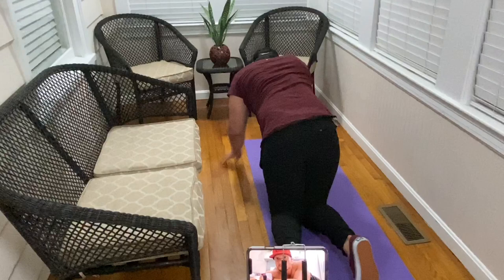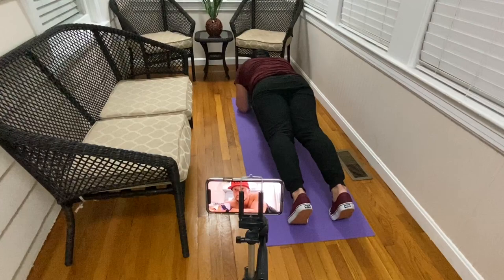EFFECTIVE 10 min ABDOMINAL WORKOUT Feature Keith Adams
1min crunch
1min bicycle crunch
1min toe reach crunch
1min starfish crunch
1min sitting crunch
1min heel touches
30sec each side, side crunch
30sec each side, side plank
1min plank in and out
1min plank